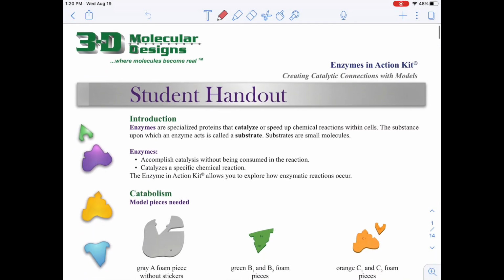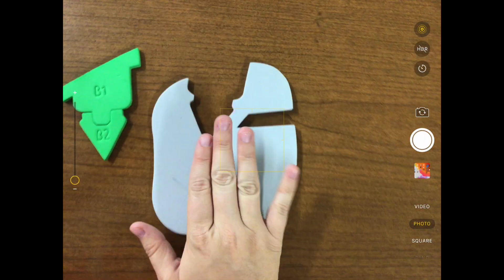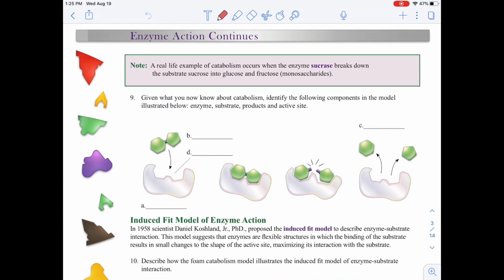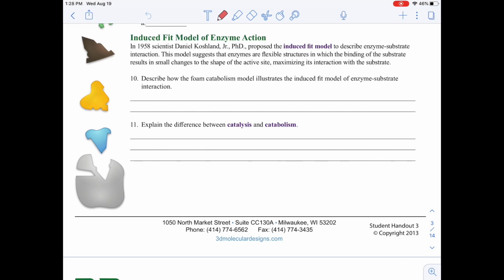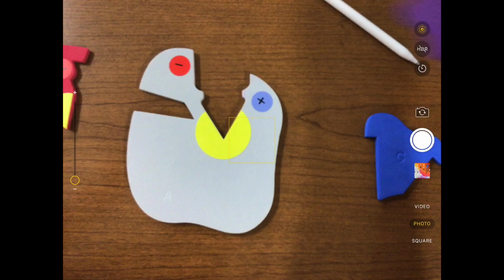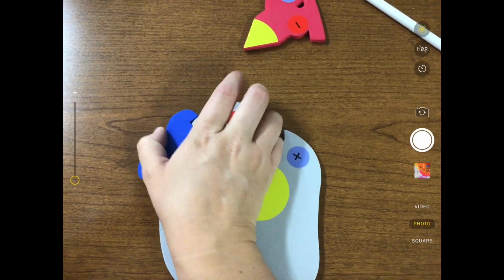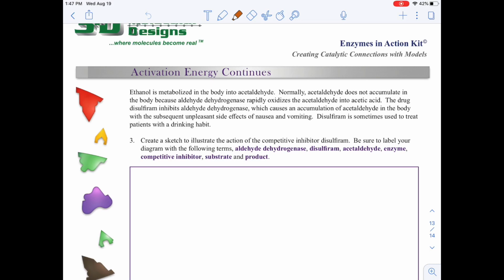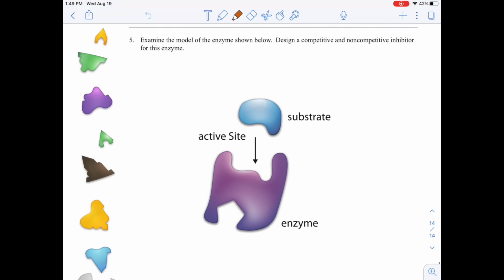Enzymes in Action Lab - Biology 2020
This is for Biology I